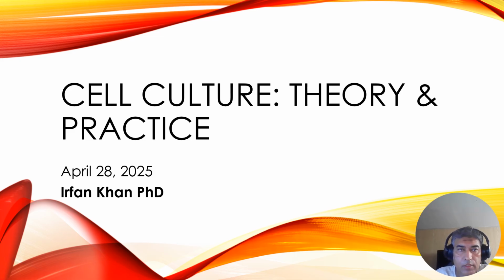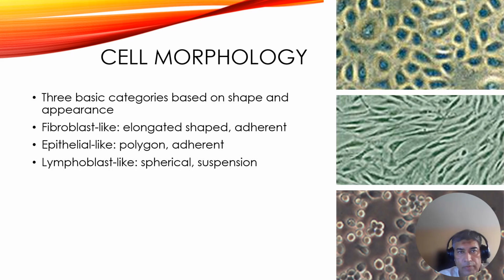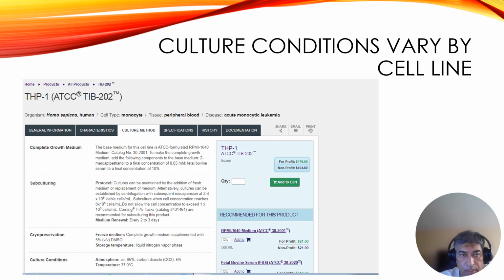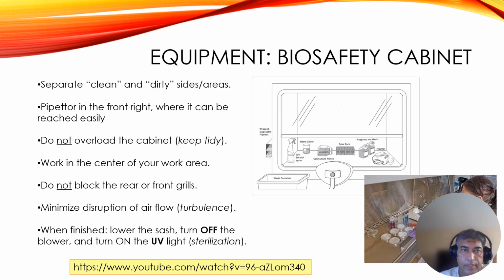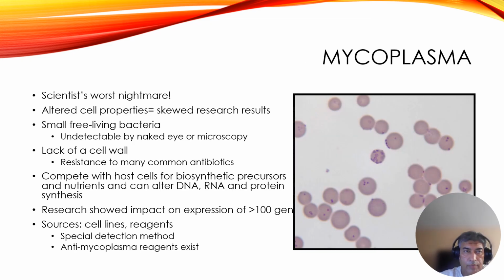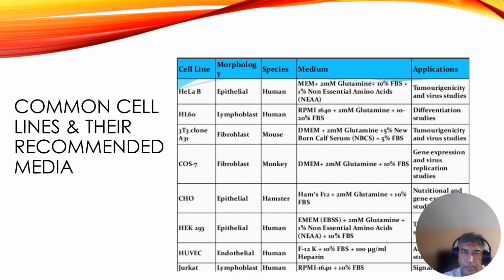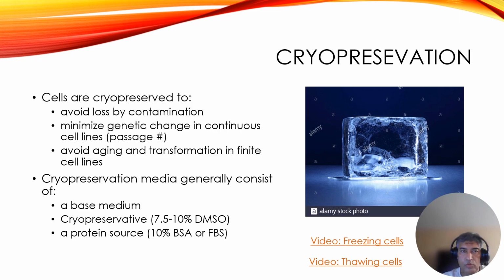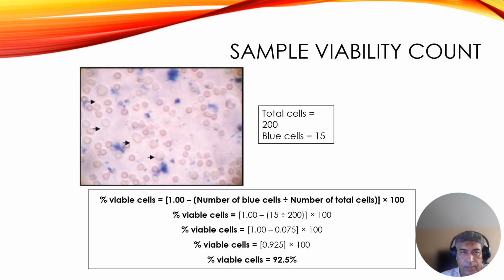Cell Culture Techniques 2025 Lecture1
Hello everyone, my name is Irfan Khan, and I am an honorary researcher with the Department of Chemistry at the University at Albany, Albany, NY. Today, we are beginning our Spring Molecular and Cell Biology Lecture Series, where we will explore key concepts, techniques, and advancements in this exciting field. I look forward to engaging discussions and hope this series will deepen your understanding of molecular and cellular processes.